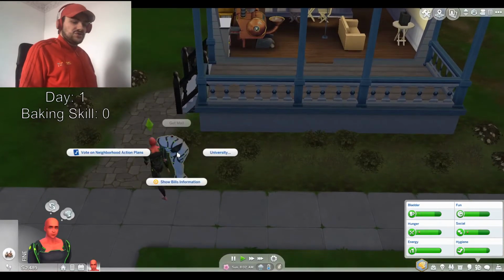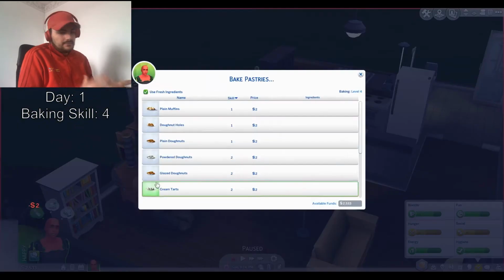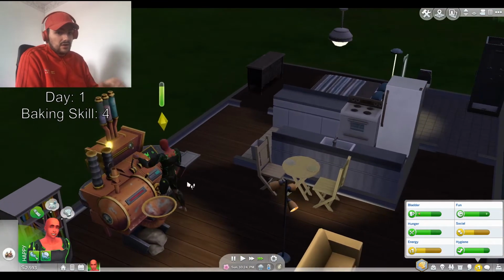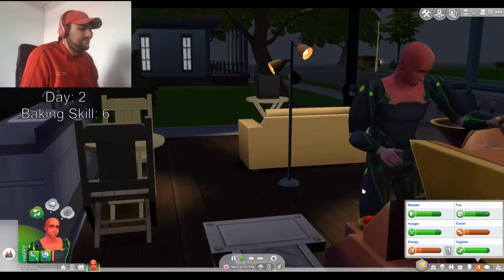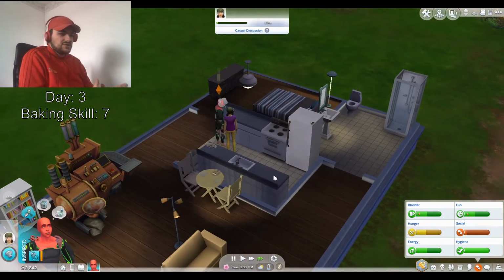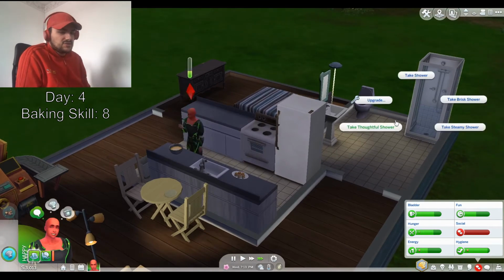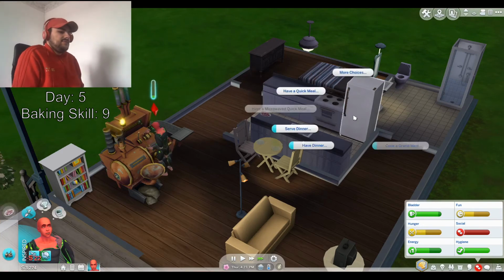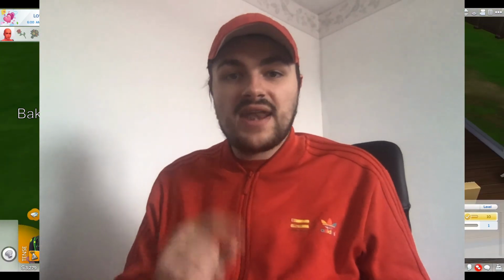How to max out the baking skill - Sims 4 - I wonder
I wonder 'How to max out the Baking skill'.

Skillbot checks out his sweet tooth and teaches us how to get the baking skill to level 10.